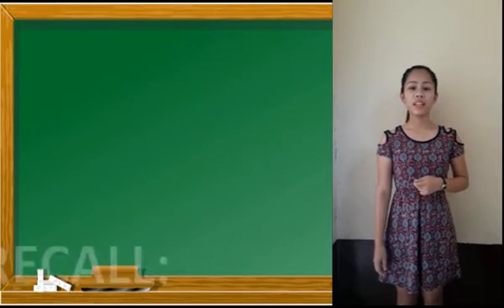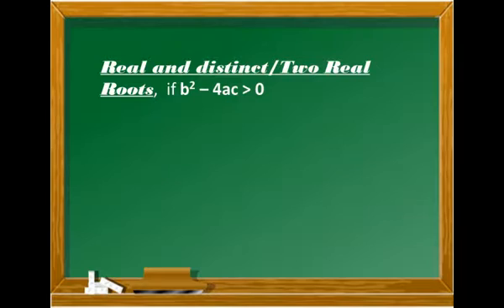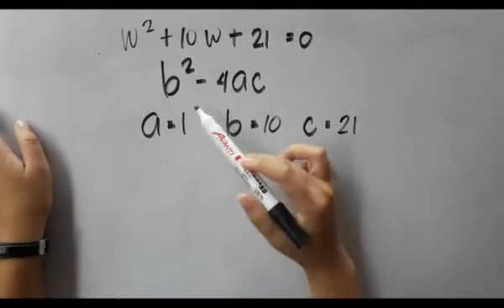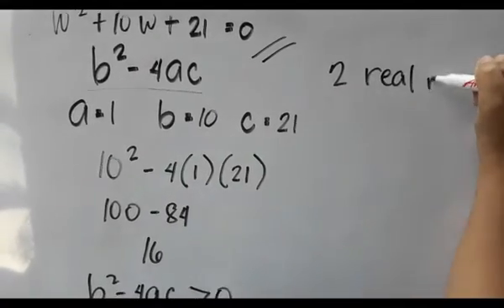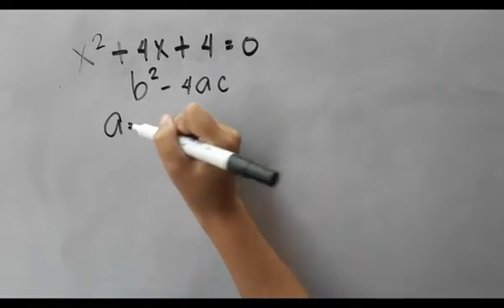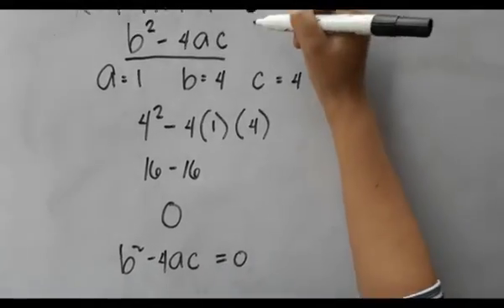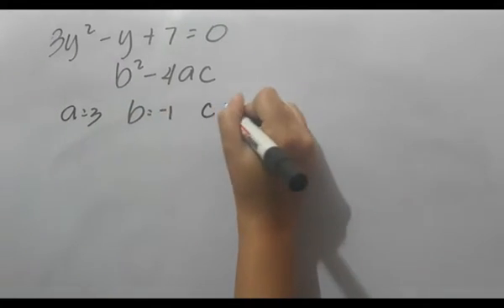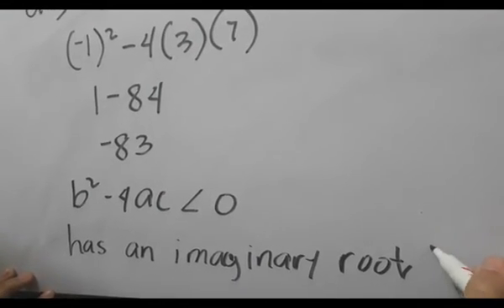Arrabis Discriminant and the Nature of the Roots